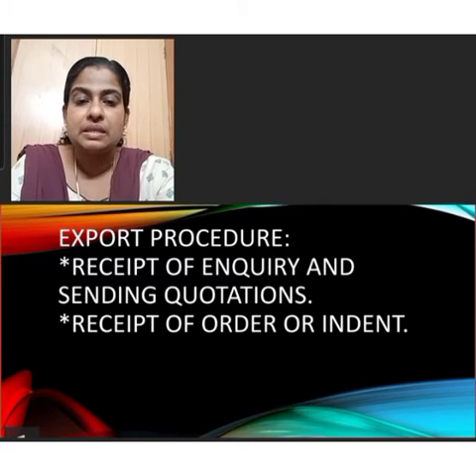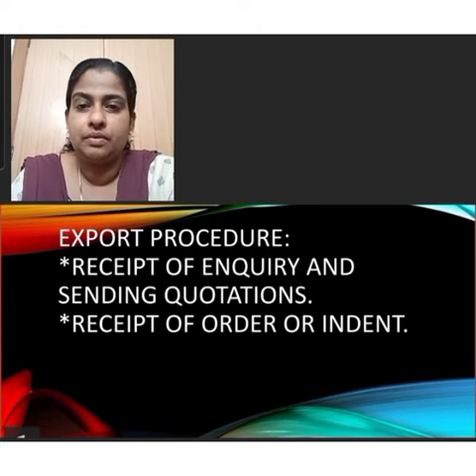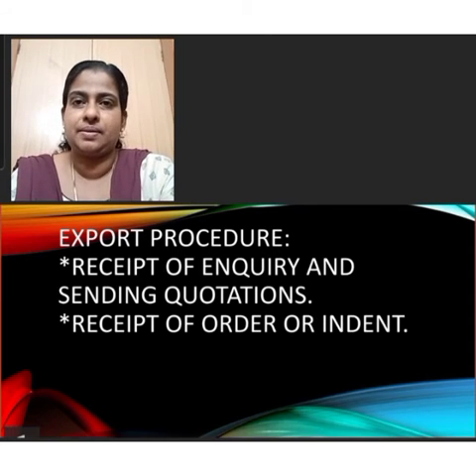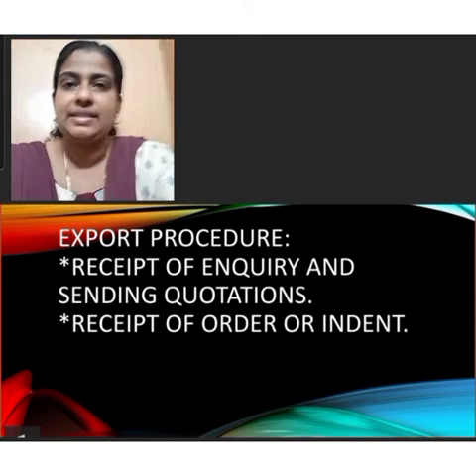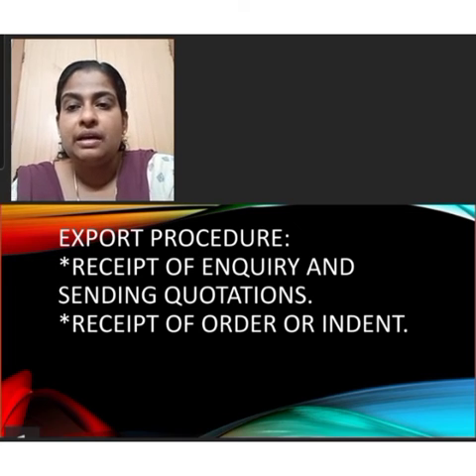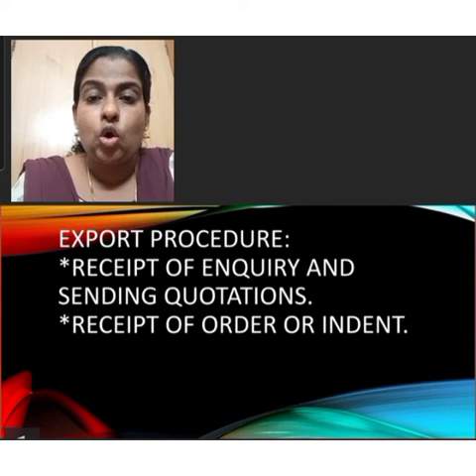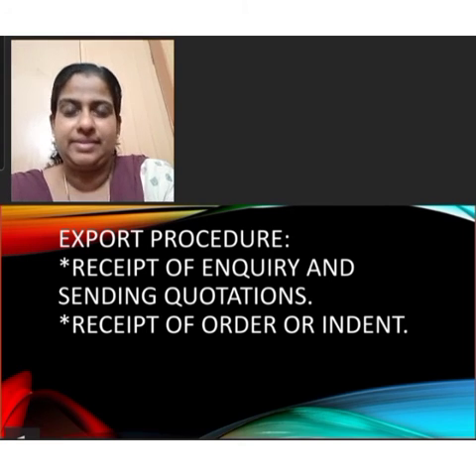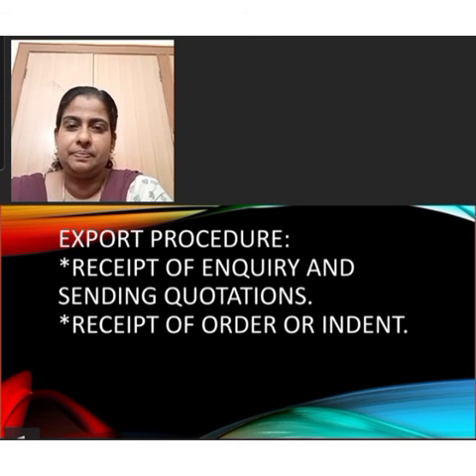Class 11 Business studies 8/1/21 Module 2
International  Business _ll